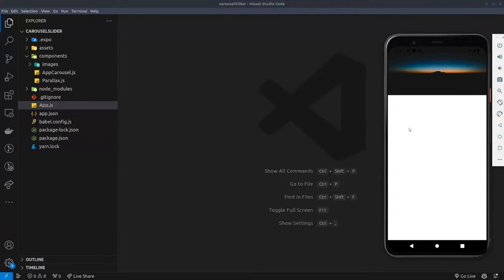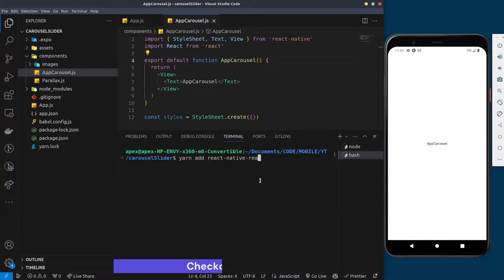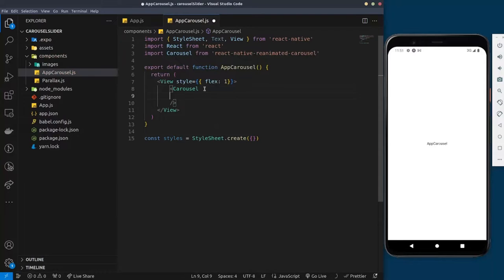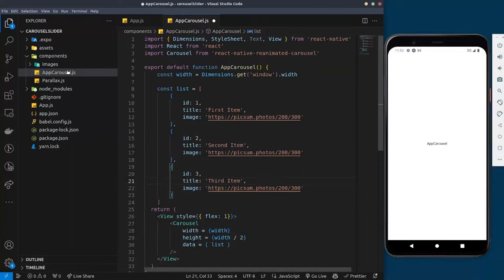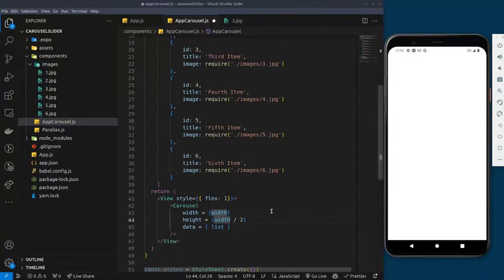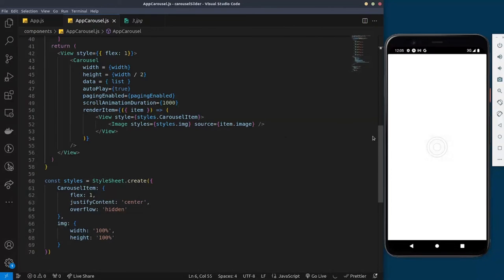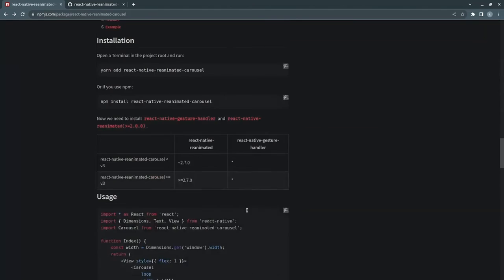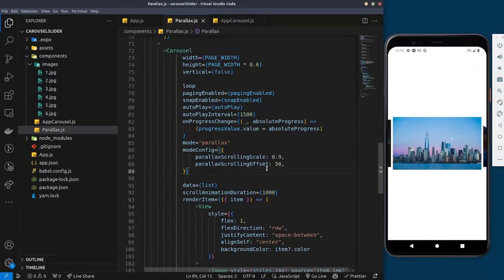React native carousel slider for beginners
In this video, we will build a custom carousel with auto-scrolling enabled in react native. We will make this carousel with the help of flat list.
This tutorial covers various props of Carousel such as parallax, data, renderitem, horizontal, pagingEnabled etc.

By the end of this video, you will be able to build your own custom carousel in react native.

yarn add  react-native-reanimated-carousel